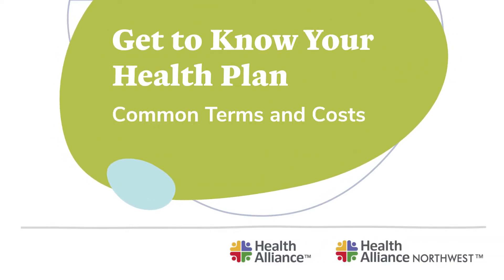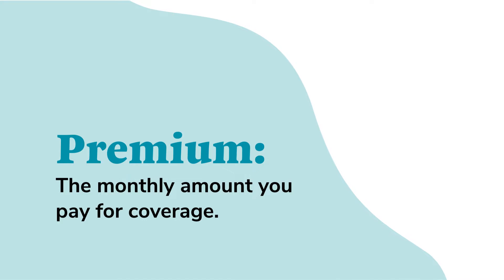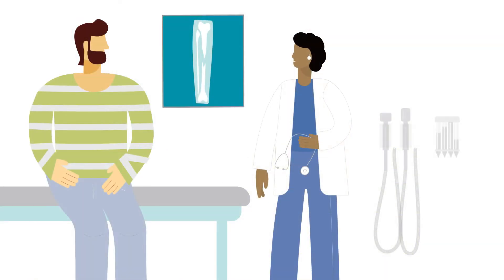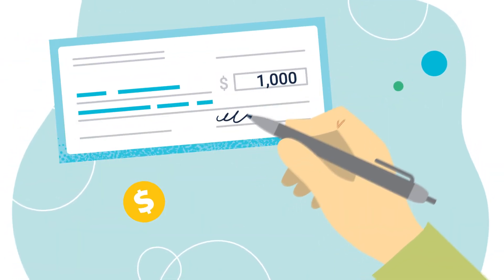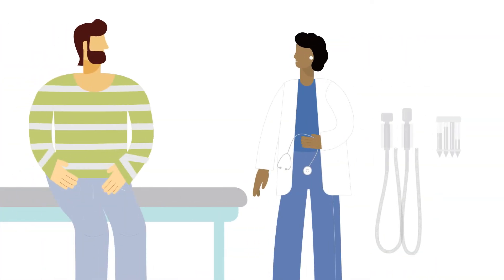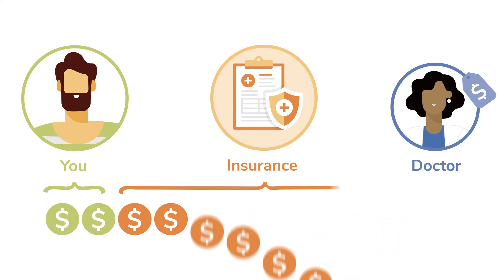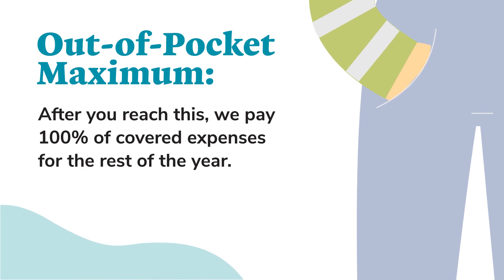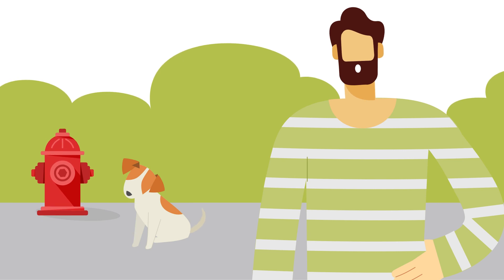Mastering Health Plan Benefits | A Guide to Understanding Common Insurance Terms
Discover the ins and outs of your Health Alliance health plan plan's common terms and costs in our video. We explain key terms like "deductible" and "coinsurance," provide insights into how to better comprehend your plan benefits, and offer tips on estimating out-of-pocket costs.

Gain confidence in navigating your coverage—watch now for a clearer understanding of your health plan's benefits and financial implications!